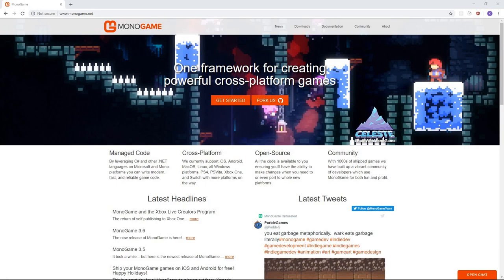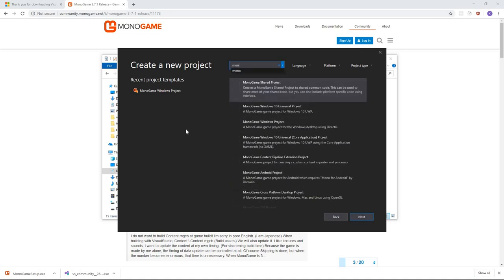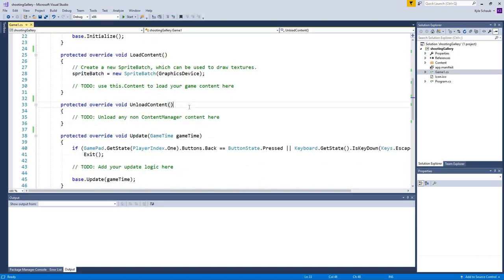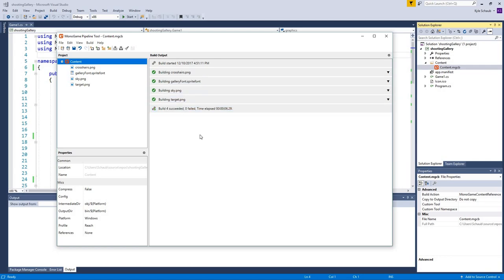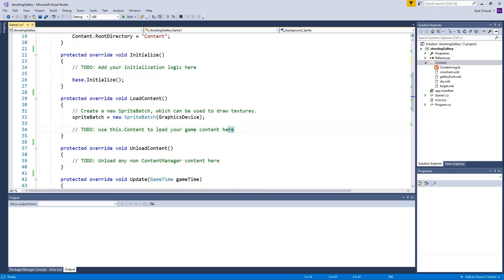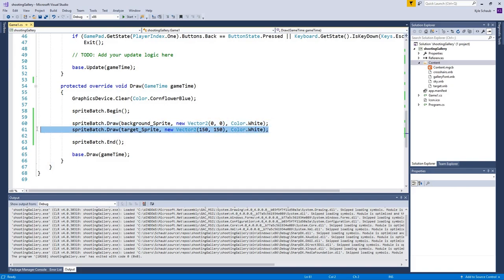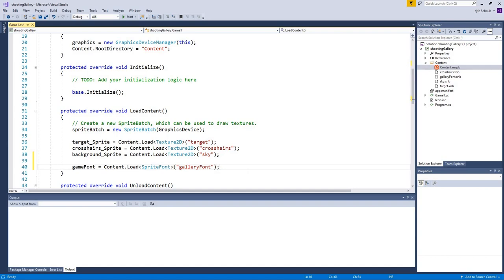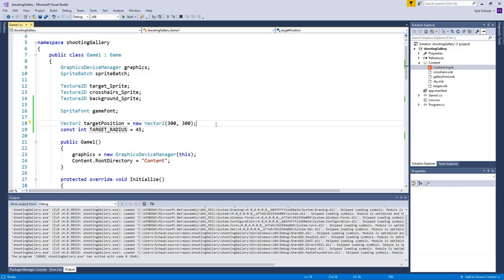Make Games with MonoGame - Installation and Development Fundamentals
WATCH THE UPDATED 2021 VERSION!

This video outlines the basics of working with the popular game-development framework MonoGame. We start by going through the installation and setup process, and then move on to start our own game from scratch, discussing the fundamentals as we go. The assets for this game can be found here:

Check out the full course on Udemy! Use this link to automatically apply a discount:

This YouTube video will cover the following topics:

* Installing Visual Studio
* Installing MonoGame
* Creating and running new projects
* Starting a game from scratch (a shooting gallery game)
* Understanding the methods in Game1.cs
* Importing assets (images, fonts, sounds, etc.) with the Pipeline tool
* Drawing graphics to the screen
* Using SpriteFonts to display text
* Reading mouse input
* Implementing randomness